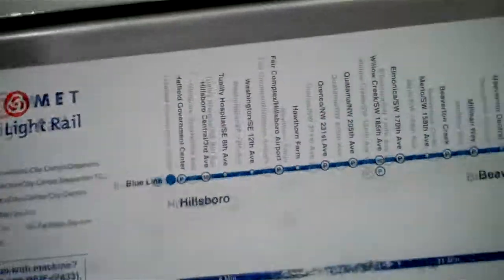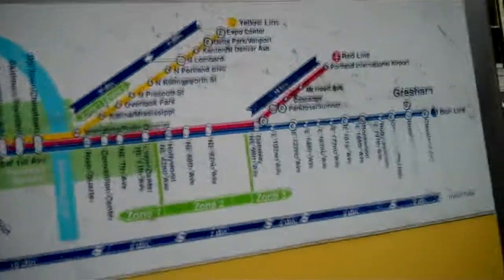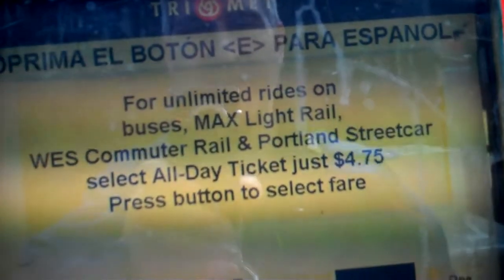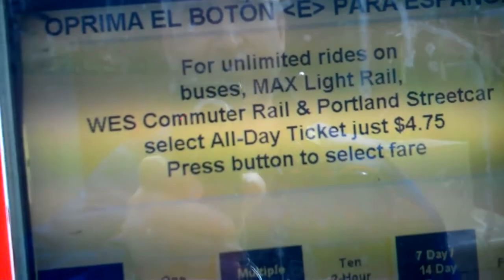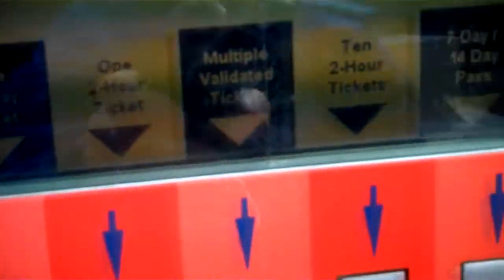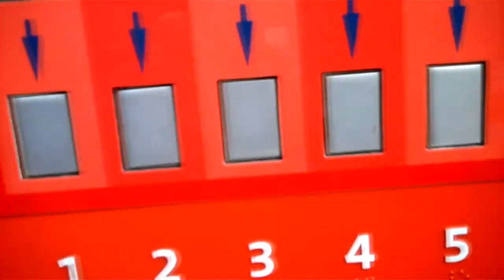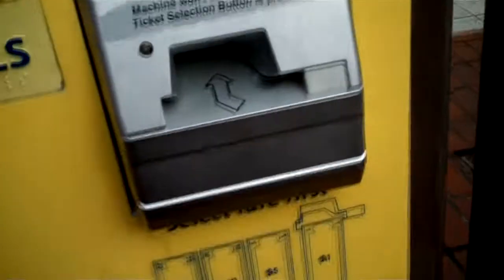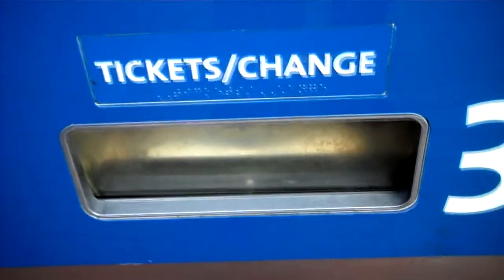Riding Tri Met in Portland, Oregon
Riding Tri Met in Portland, Oregon is convenient and easy. Public transportation is a large part of Portland and I'd like to show you how easy it is to get on-board.